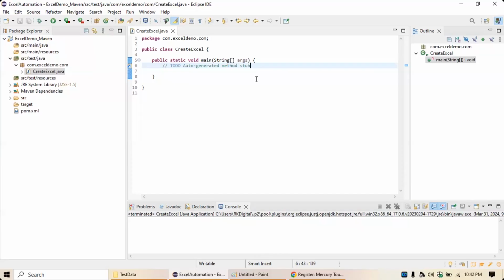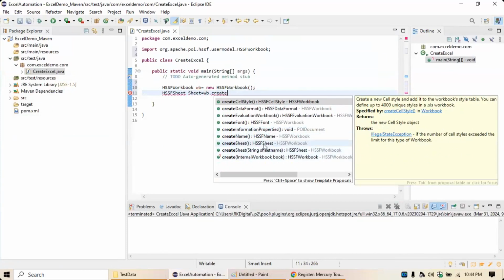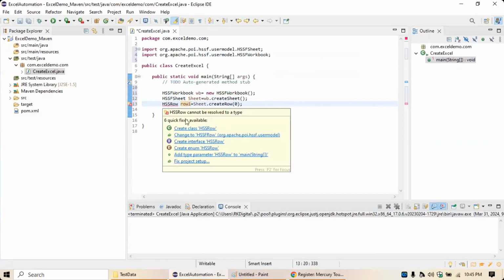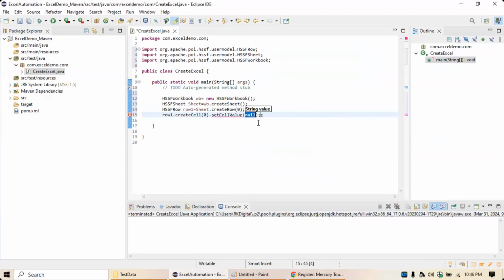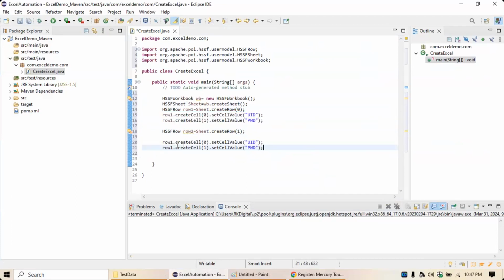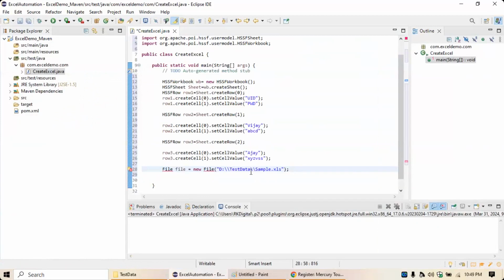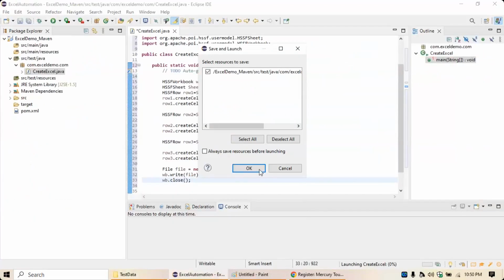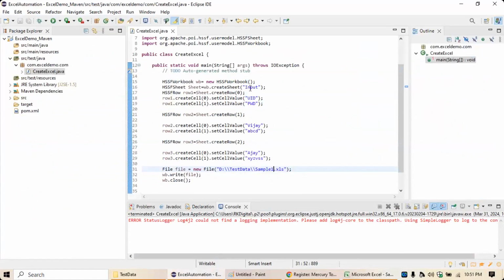How to Create a New Excel file using Apache POI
How to Create New Excel file using Apache POI